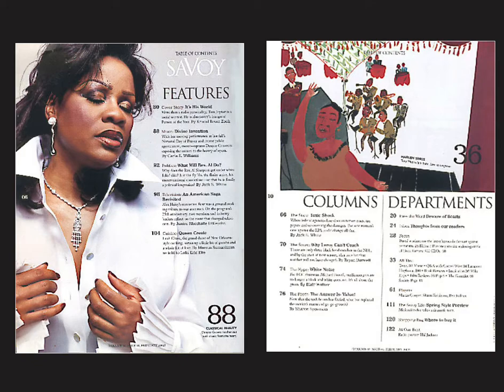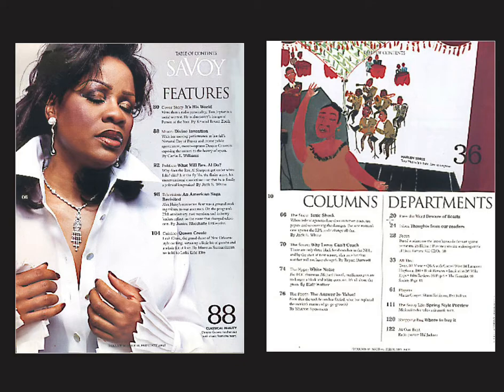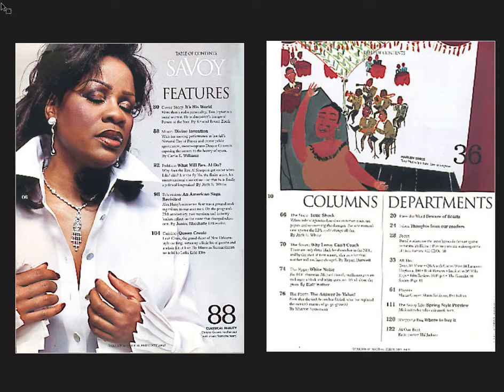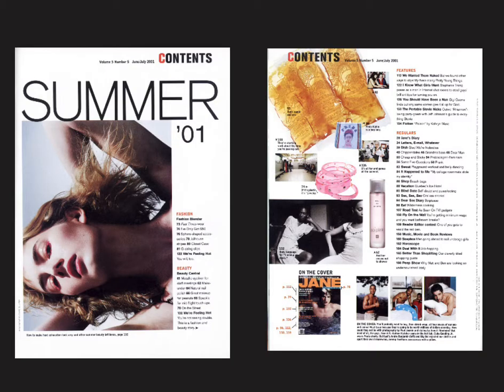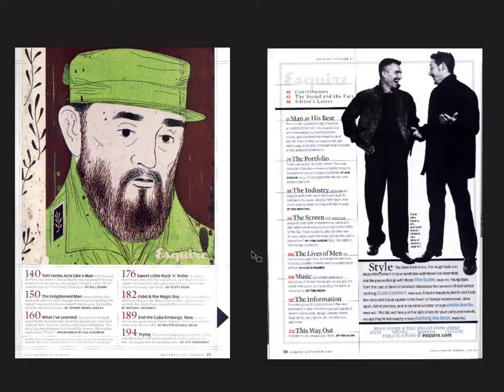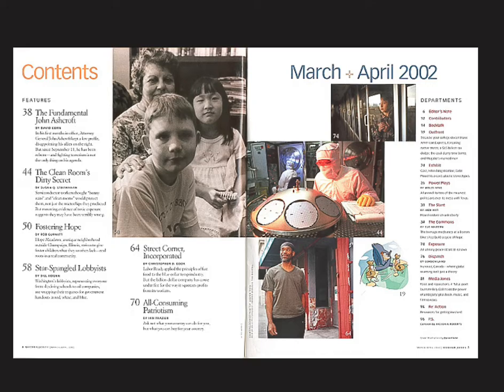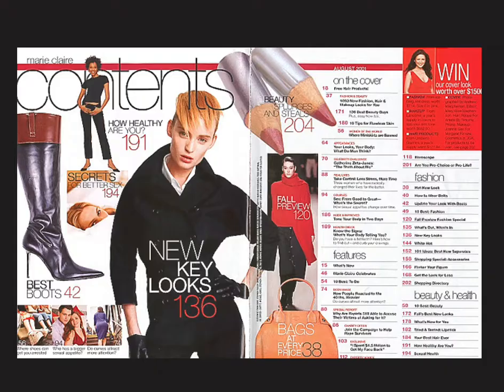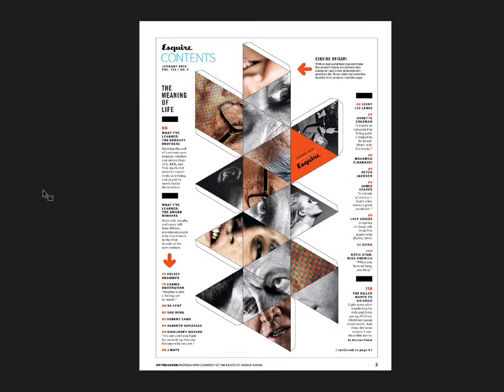Magazine Tables of Contents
Aimed at students in AVT 313, this video looks at the structure and function of magazine tables of contents.